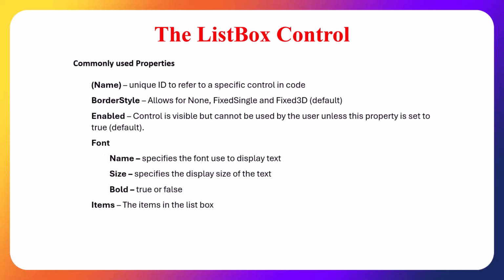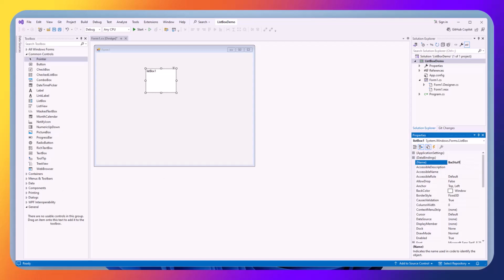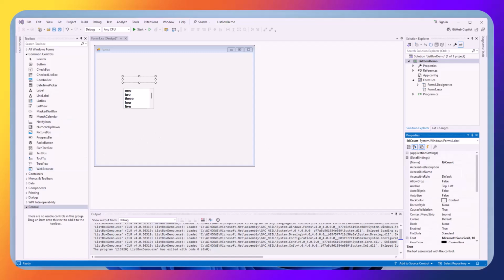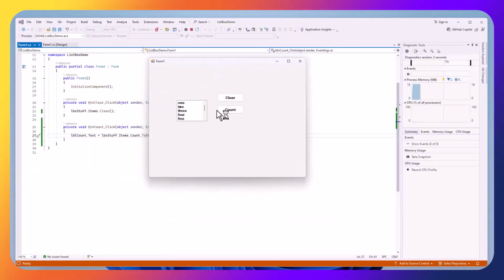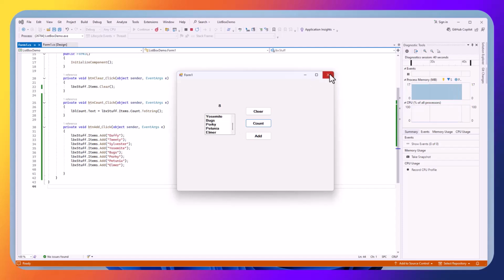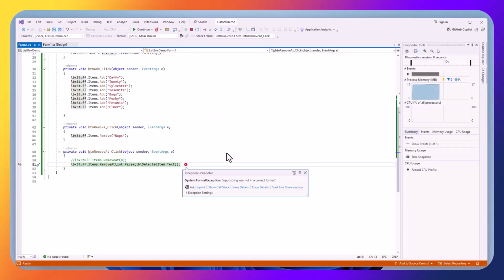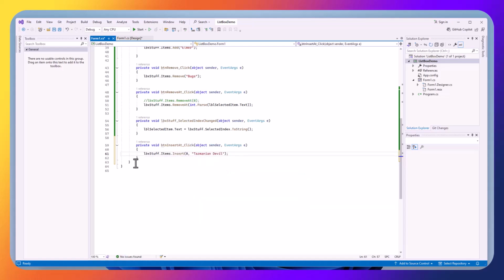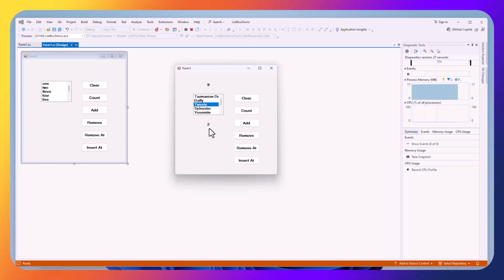The ListBox Control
A ListBox control is a user interface used to display a list of items.  Users can select one or more items from the list.  The list can be manipulated via a group of methods provided with the control.